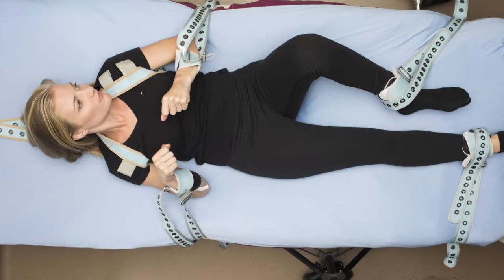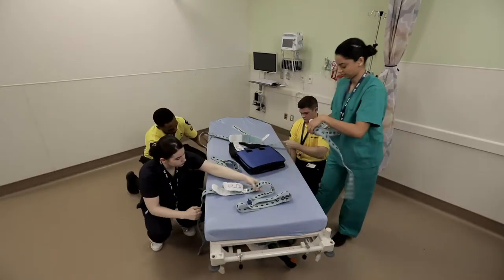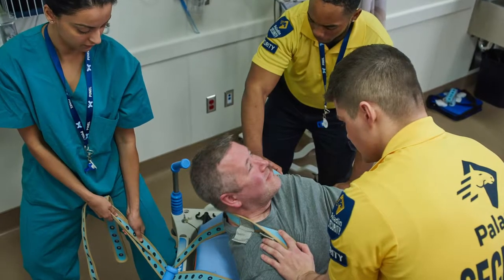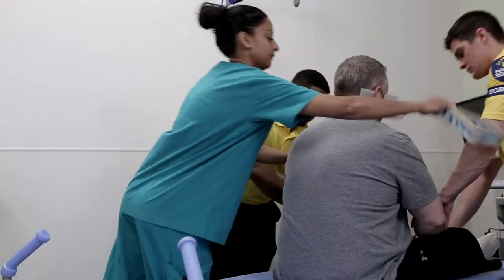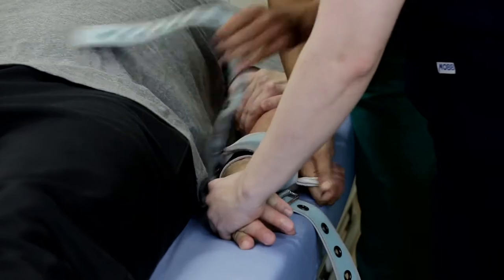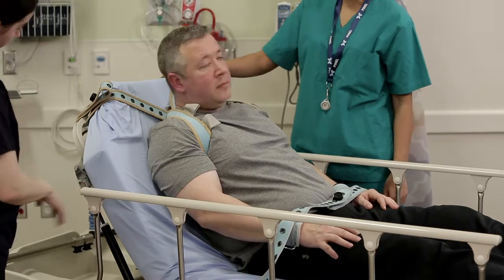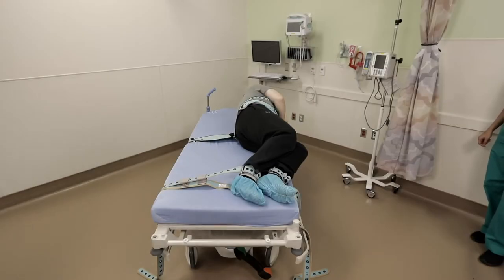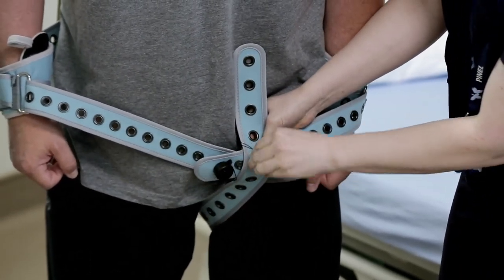Pinel Part 2 FINAL